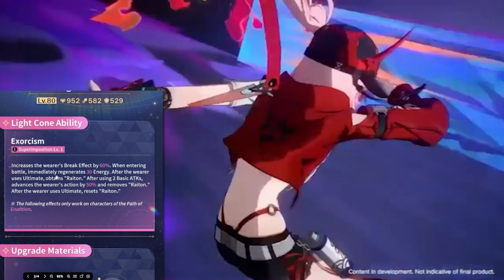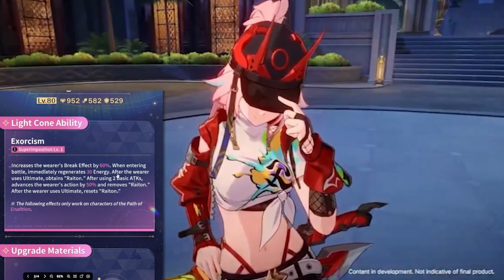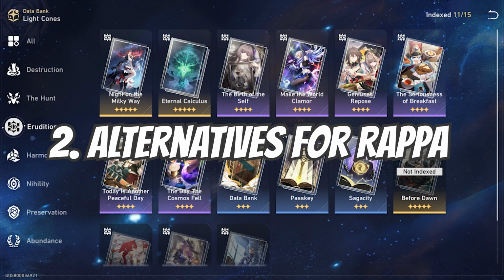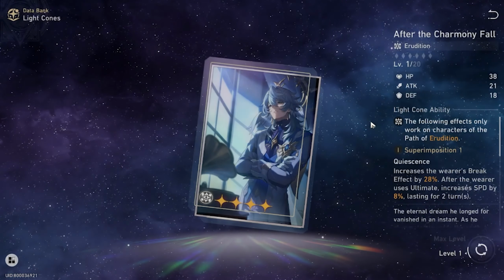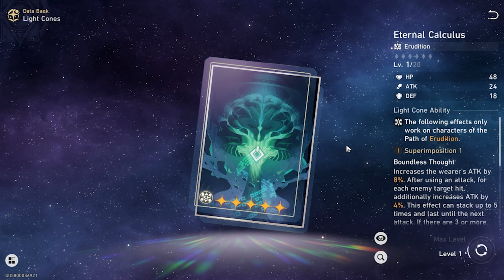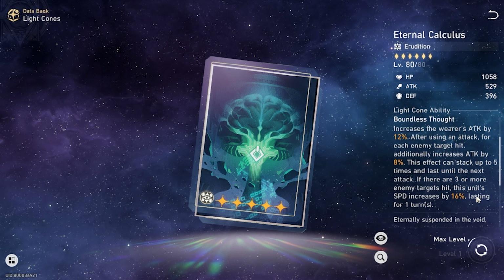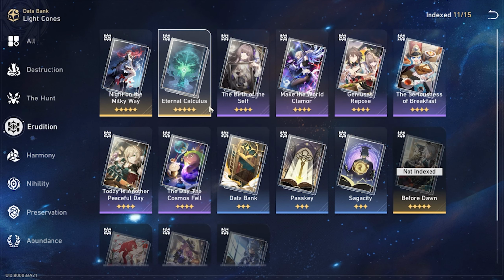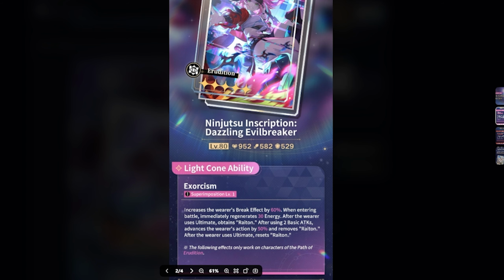Is Rappa Signature Lightcone Worth Pulling in Honkai Star Rail (Ninjutsu Inscription)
Timestamps:
00:00 Intro
00:19 Is it Worth the Price?
02:26 Rappa Alternatives
06:25 Rappa Signature Versatile?

Cheers, EODGamer.

Gratitude Section
Thank you to our channel member(s) for supporting the channel:
Shoutout to Channel Members: Ven72, Rex Evan, Machevelli, Sherman Chow, Cristian Alfonso, Saber, Fucc Boi, Zidstar, Damey Hill, Grace Smart, Drew Sweet, Spacey, Kow, KopiC, Christoph, Symphony, Moi, mace8k, Marcie McIndoe, Anton Liparin, Akirion, Vincent RF, naxyrb, TheTrue619, Ababil Ashari, Trey, Austin Wilding, Dela, First Law, Jalen, Pixel Neo Gamer â€¢ Plays, the duckdragon, Henry Quek, Josh, Chris Okeke, Elus1veSG, Devilak47, JosephJFK, SkywalkerKkS, bodes91, Isaac, Jordan Basry, Austin Chien, ãƒ  ã‚®ãƒ£, Ah Xiong, Justin Martin, PureChaos96, castr_, Kyle L, willyson, Meow, ReiniBlue, Kevin Lorenzo, Carlos Quispe, politesloth, John Doe, Ecruteak, _Tsukiryu_, Carl Ocampo, FeltronFlux, Allan Vaughan, PLM CM, Daniel Wu, Hermitchilling, Phoon William, Matthew Tan, Doomious, sayart10
(Updated Monthly)

Special Shoutout to Gigachad Members:
Symphony, PLM CM, the duckdragon, FeltronFlux, JosephJFK, Doomious

Stuff I Use (Affliate Links)
1. VPN for IP Security 🌏

2. TransferWise - Multi Currency Wallet i use for low FX conversion cost 🌏